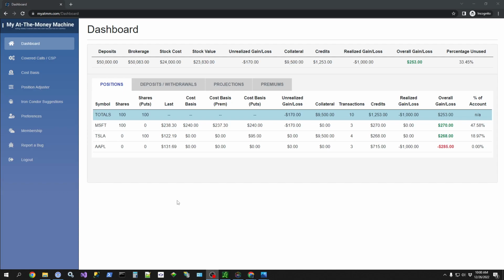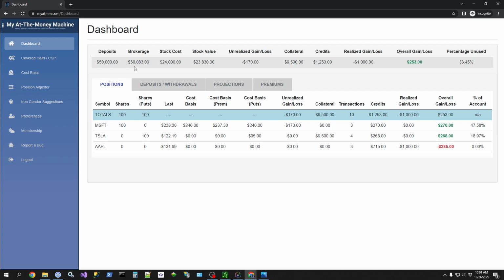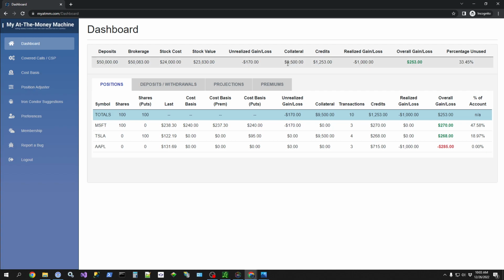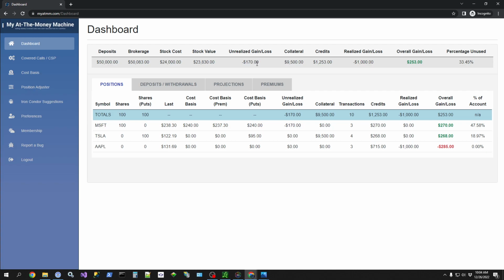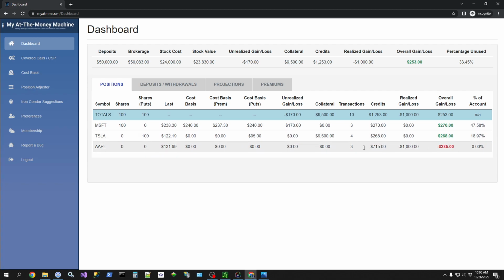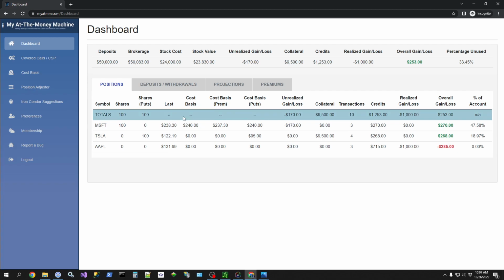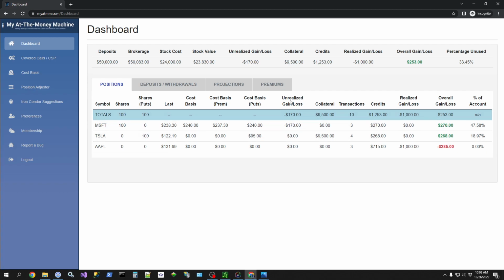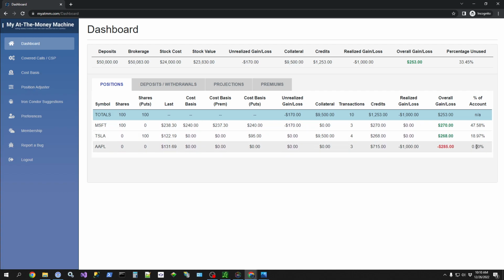Dashboard - Positions Tab on MyATMM.com | Stock Options Trading Strategies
This video goes over the Dashboard page and goes into depth on what data shows in the Positions tab using the web application found at MyATMM.com.